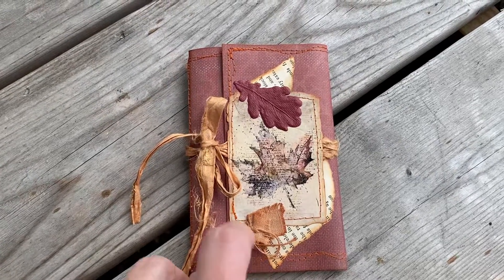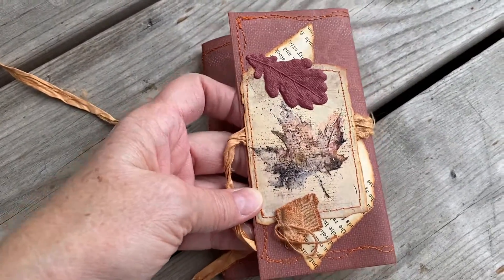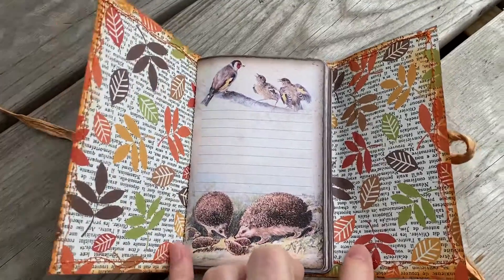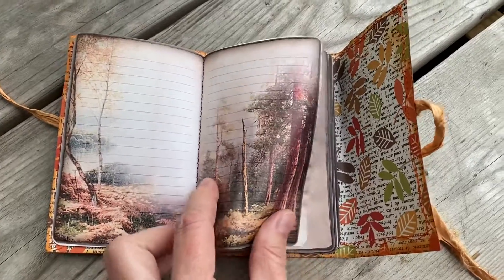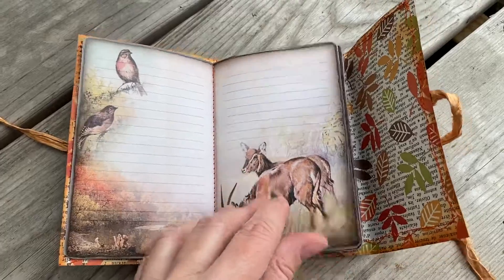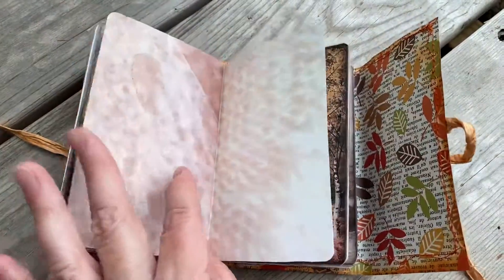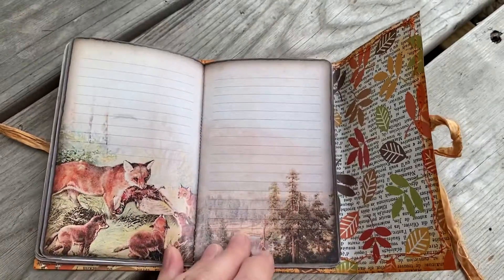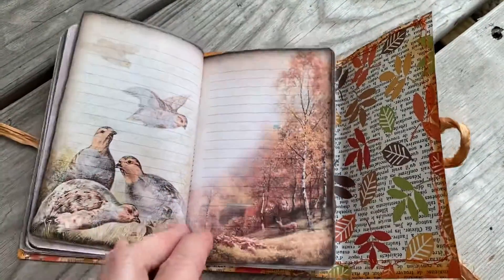A fall day in the woods-small journal, flip through